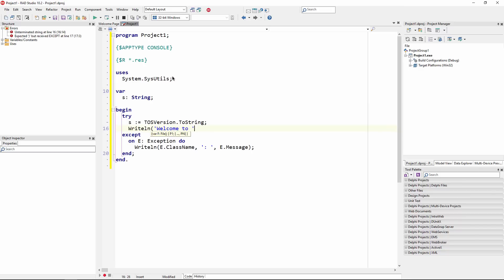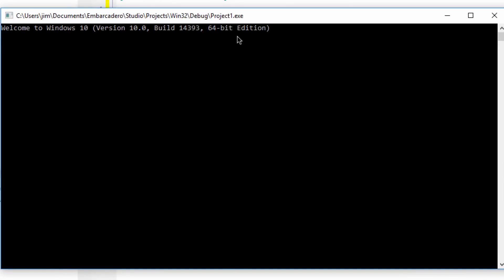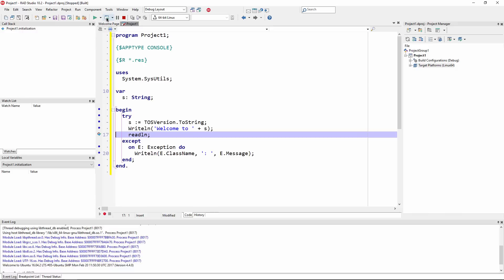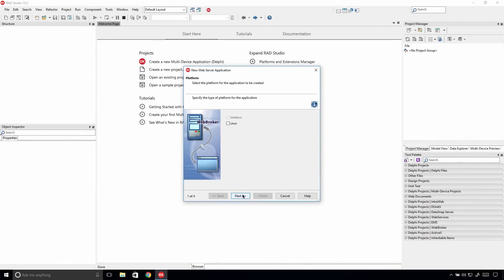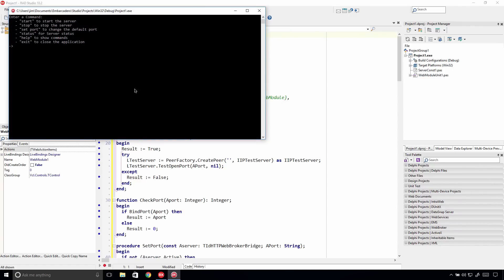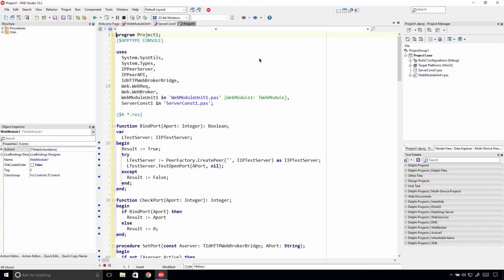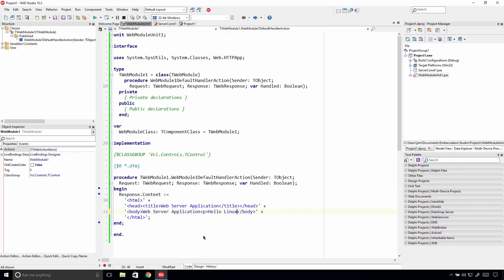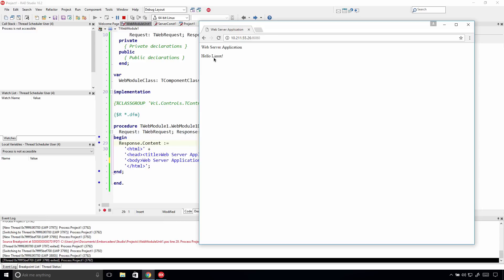Delphi Linux Server Support in RAD Studio 10.2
RAD Studio 10.2 adds 64-bit Linux server support for the Delphi language and provides support for server-side applications. This includes console applications, WebBroker and DataSnap applications, as well as support for RAD Server development and deployment - both standalone or as Apache modules. Applications can also access data via FireDAC, Embarcadero’s high performance data access library for developing applications for multiple devices, connected to enterprise databases.

10.2 provides Linux distribution support for Ubuntu and RedHat Enterprise Edition. Linux support in RAD Studio 10.2 is available in the Enterprise Edition and above.

Delphi Linux server provides support for RTL features including Linux file system access, threading and Parallel Programming Libraries support, Memory management and HTTP and REST libraries support for HTTP calls.

RAD Studio 10.2 includes full support for remote debugging on a Linux system and the Linux compiler is ARC enabled.